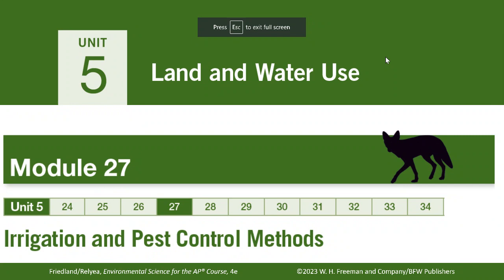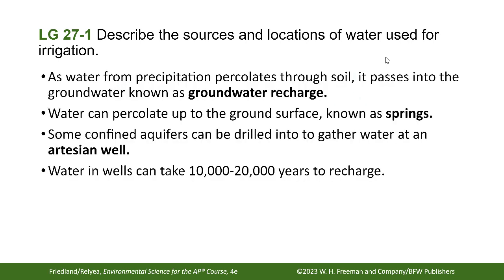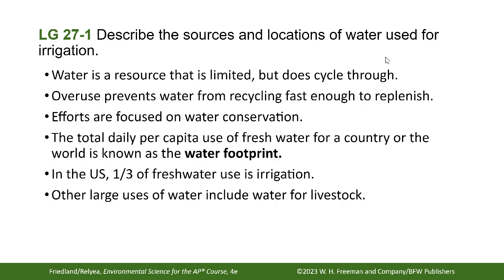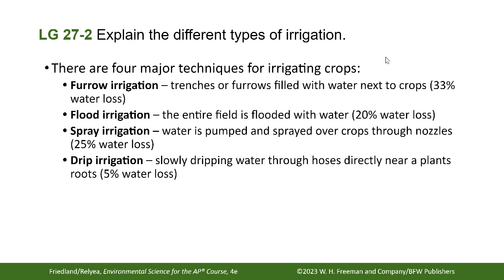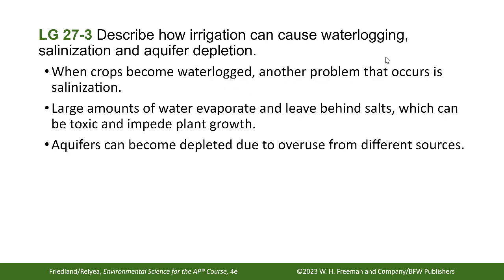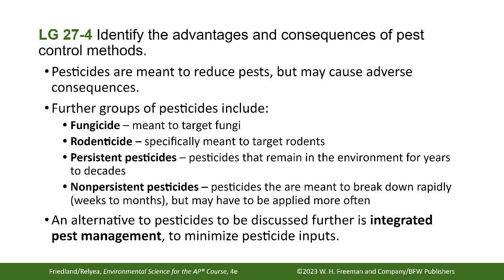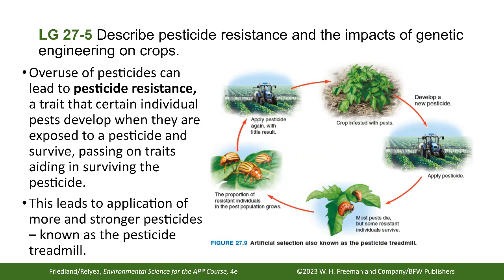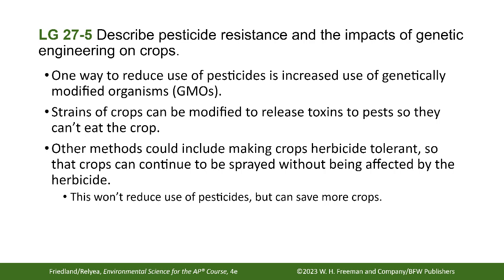Mod 27 lecture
first live recording!